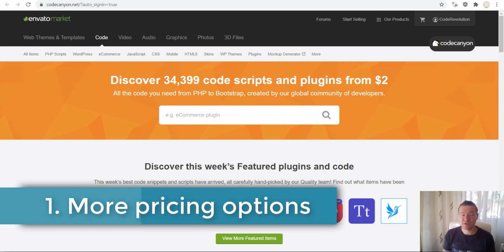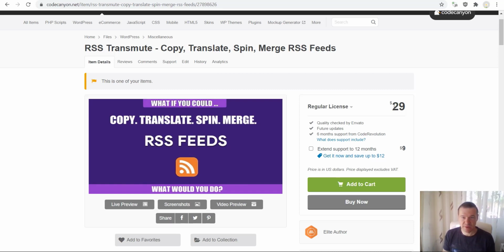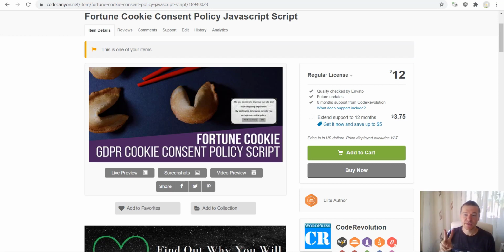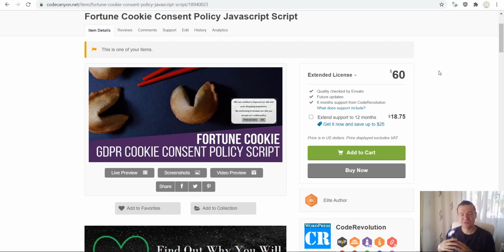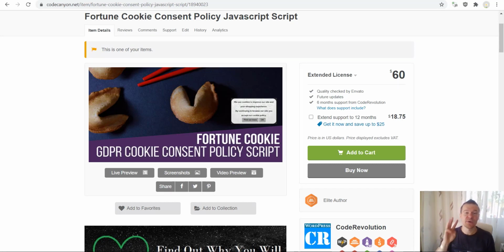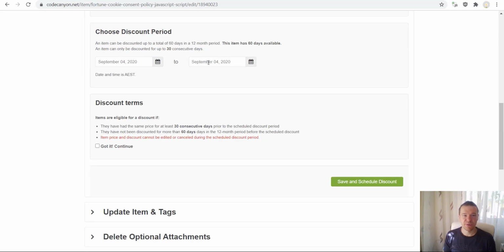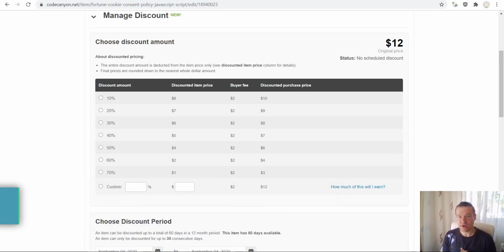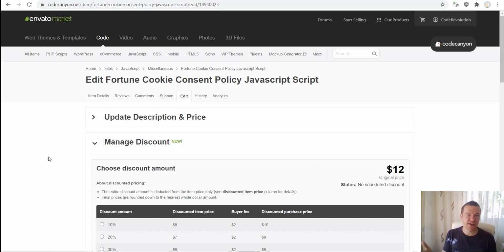What i don't like about selling my WordPress plugins on CodeCanyon?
What i don't like about selling my WordPress plugins on CodeCanyon? - in this video I will talk about this subject and will present ideas on how to improve the overall experience of sellers who are present on the CodeCanyon marketplace, selling WordPress plugins or scripts.

Besides these points that I highlight in this video, I have to say that I really enjoy selling my WordPress plugins on CodeCanyon and I really am grateful for the experience that Envato provides to us, developers.

What you will find in this video:

00:00 Welcome
00:55 More pricing options
05:30 Licensing improvements
09:57 No customer info provided to developers
11:34 Personalized discounts
13:41 Affiliate program improvements
15:56 Developers labeled as authors

These are some tips on how to improve CodeCanyon, and some CodeCanyon ideas that would make CodeCanyon better for developers selling their work on this online marketplace. If you are a developer selling on CodeCanyin, this might be also what you don't like about selling your work on CodeCanyon.

✅ CAN YOU HELP ME TO HELP YOU ❓... ¯\_(ツ)_/¯

▶SOCIALS!

Szabi - CodeRevolution.